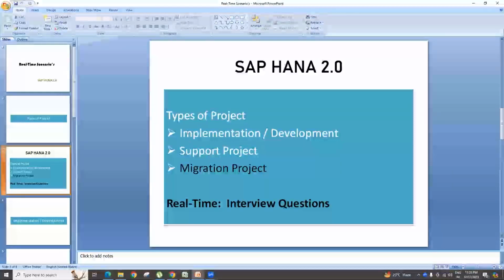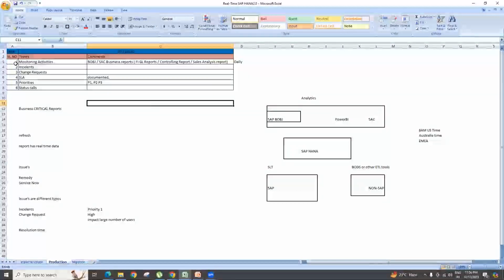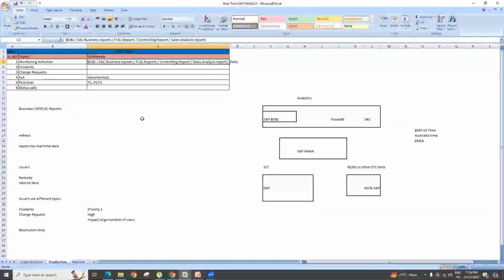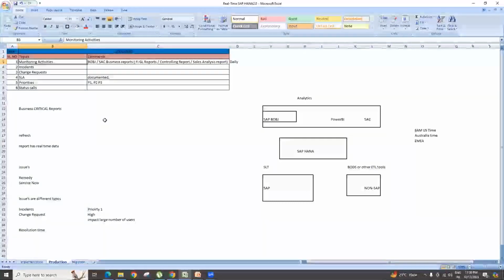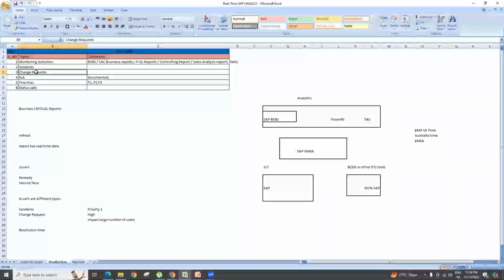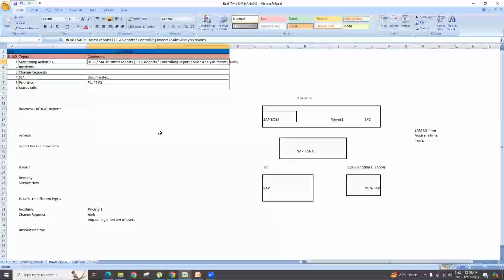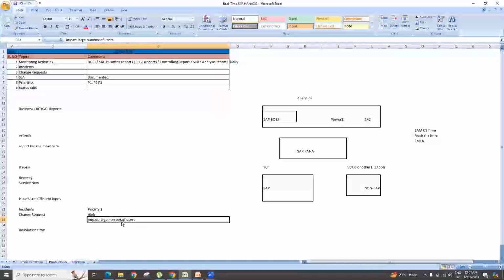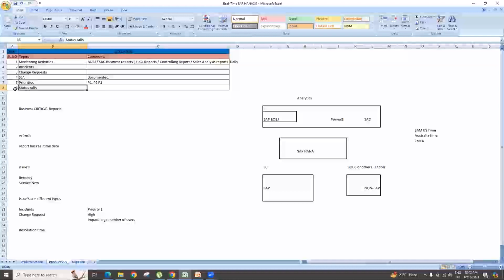Real Time Activities - SAP HANA Support Project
SAP HANA Support Project Real time activities,